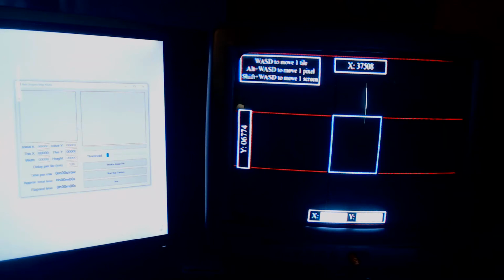Google Map to Bitmap Automated Conversion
demonstration of VERY kludgy yet sicknasty automated solution to turning google map data into a pixel bitmap using visual c#. made in the process of making my game Neo Virginia RPG